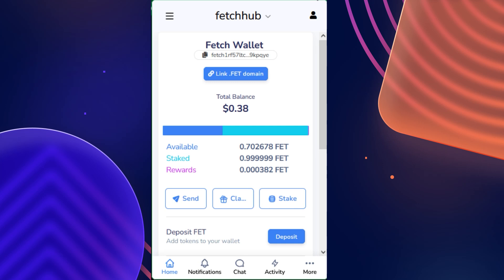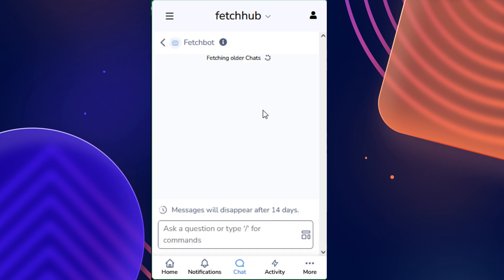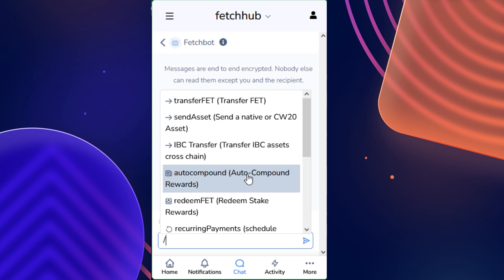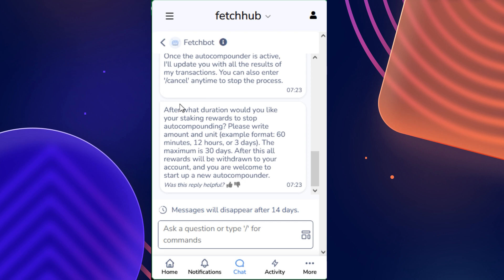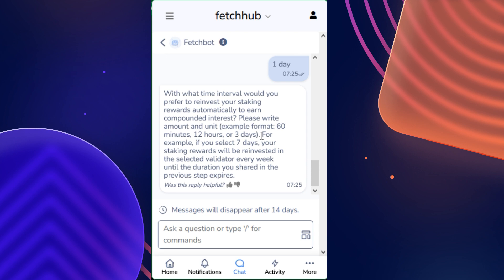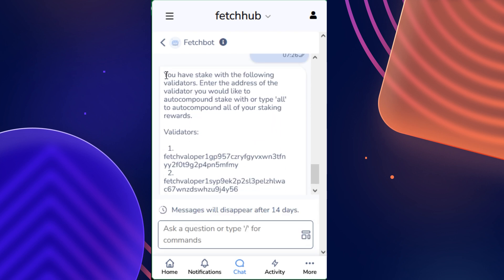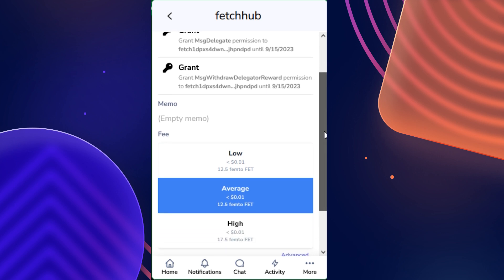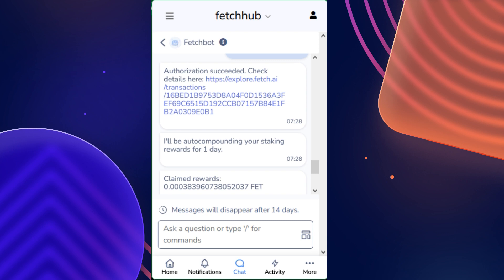Setting up AI Automations | Fetch Wallet Tutorial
In this video, we will walk you through setting up in-wallet automation functions through the use of Fetchbot, your Fetch Wallet assistant.

Timestamps:

00:00-00:19 Intro
00:19-01:25 Navigating Fetchbot
01:25-04:51 Setting up Autocompounding
04:51-05:15 Outro

Fetch.ai provides an open infrastructure to build, deploy and monetize AI agents.

Fetch.ai’s agent network is open to all and can be used to execute simple and complex tasks using intelligent automation. Users can harness agent technology to improve workflows across a wide range of industries, including supply chains, healthcare, travel & mobility and DeFi. AI agents communicate, collaborate and transact with one another to serve wide-ranging needs, from a single user to a large corporation.

Under the hood. The Fetch.ai network is an interchain protocol based on the Cosmos-SDK that uses a high-performance WASM-based smart contract language (Cosmwasm). This also allows the Fetch.ai network to serve as a layer-1 network for Ethereum and as an interchain bridge to the rest of the blockchain world. Fetch.ai has a native token $FET and wallet featuring AI automation.